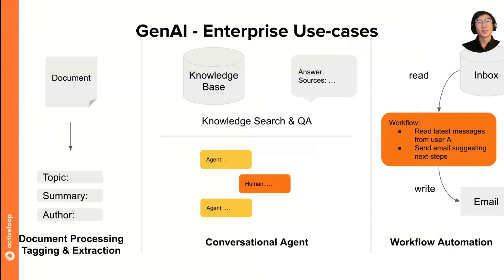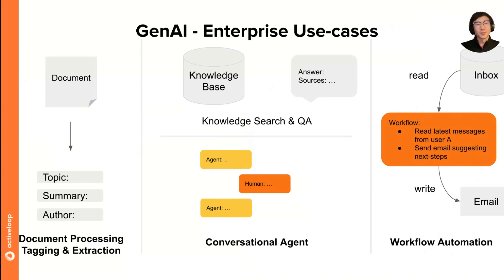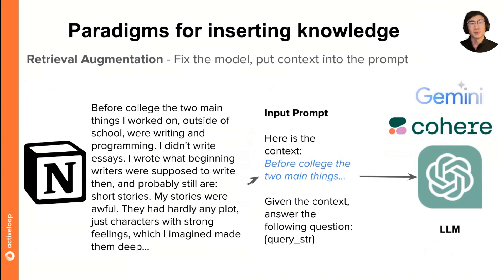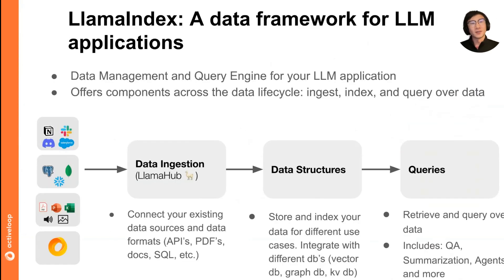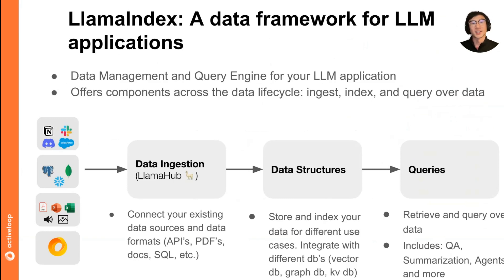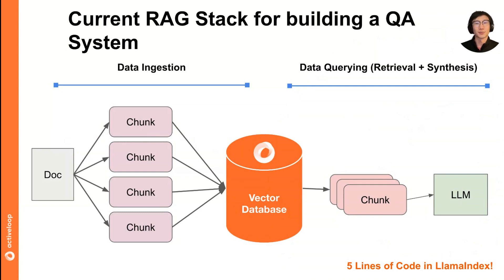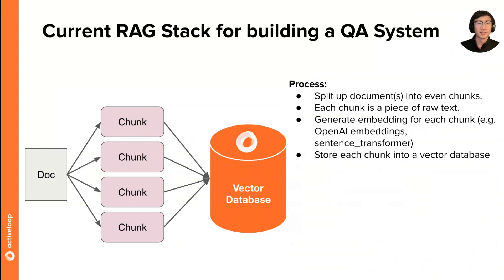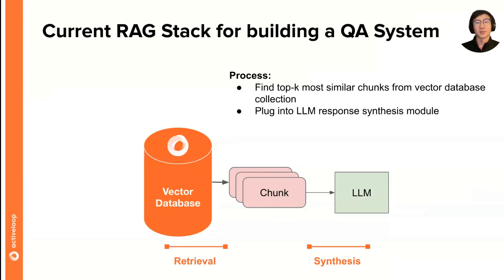Overview of Retrieval Augmented Generation and Its Components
In this video, LlamaIndex CEO Jerry Liu provides an overview of RAG (Retrieval Augmented Generative) and its components.

This video is a part of the GenAI360 Foundational Model Certification by Activeloop, TowardsAI, and Intel, brought to you in collaboration with LlamaIndex.

Jerry discusses the enterprise use cases discovered through generative AI, such as document processing and extraction, asking questions over a knowledge base, and engaging in conversations with context augmented agents. We focus on the retrieval augmentation use case, which involves indexing private data and being able to ask questions or ground model outputs in a relevant context. We also briefly touch on fine-tuning, another paradigm for improving the model's capabilities.

Jerry introduces LlamaIndex, a data framework for LLM (Language Model) applications. It provides data management and query engine functionalities for your LLM application. The components include data ingestion, data structuring, and data querying. Data ingestion connects existing data sources, processes, stores, and indexes the data into a storage system. On the query side, we offer retrieval algorithms to build simple to advanced RAG and agent interfaces over the data.

He then dives deep into the basic stack of RAG and its components. The first component is data ingestion, where an input document is split into text trunks and embeddings are generated for each trunk. The trunks, along with metadata, are stored in Activeloop Deep Lake. The next step is retrieval, where relevant context is fetched from the vector database based on a user query. This context is then used as input prompt for the LLM response.

Explore the inner workings of Advanced RAG and its applications across industries.

Timestamps
00:00 Introduction to Generative AI and RAG
00:52 Understanding Retrieval Augmentation and Fine Tuning
01:48 Introduction to LlamaIndex: A Data Framework for LLM Applications
02:15 Data Ingestion and Structuring in Llama Index
02:40 Deep Dive into RAG: Data Ingestion and Querying